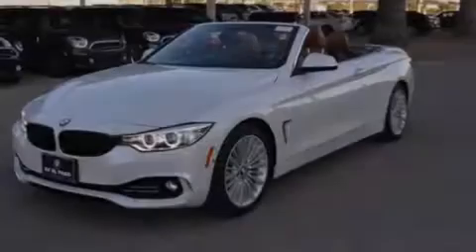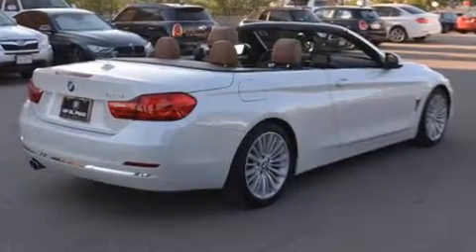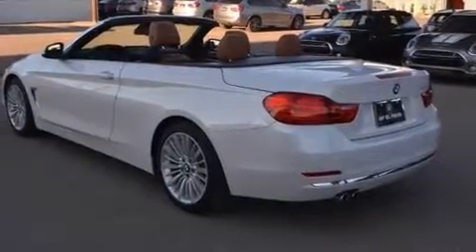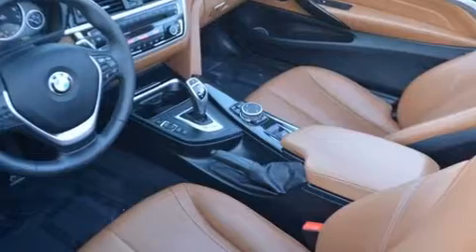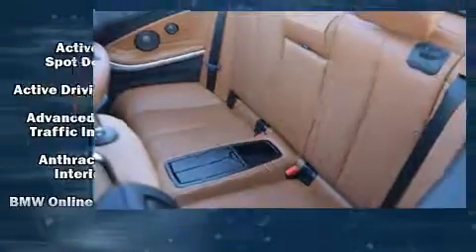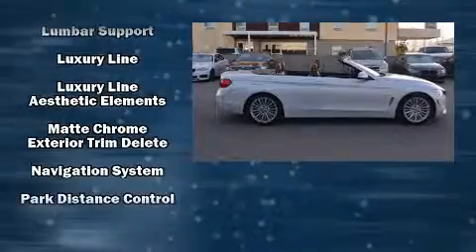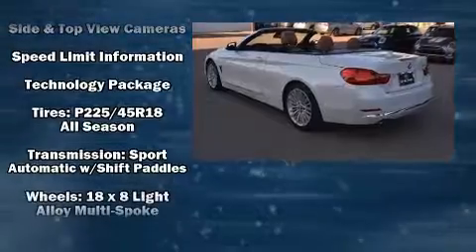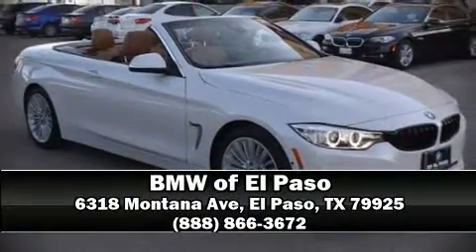2015 BMW 428i Convertible 428i in El Paso, TX 79925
Sensibility and practicality define the 2015 BMW 428i This 2 door, 4 passenger convertible has not yet reached the 20,000 mile mark! BMW made sure to keep road-handling and sportiness at the top of it's priority list. It features an automatic transmission, rear-wheel drive, and a 2 liter 4 cylinder engine. Turbocharger technology provides forced air induction, enhancing performance while preserving fuel economy. It includes power seats, leather upholstery, a built-in garage door transmitter, an automatic dimming rear-view mirror, heated seats, a power convertible roof, lane departure warning, and power windows. The unique heads-up display projects vehicle information onto the windshield, including speed, gear selection and engine speed. Drivers benefit by not having to take their eyes off the road. With high intensity discharge headlights illuminating your path, you'll always appreciate maximum visibility. Audio features include a CD player with MP3 capability, steering wheel mounted audio controls, A 20 gigabyte hard drive, and 16 speakers, providing excellent sound throughout the cabin. BMW also prioritized safety and security with features such as: dual front impact airbags, knee airbags, integrated roll-over protection, traction control, brake assist, anti-whiplash front head restraints, ignition disabling, an emergency communication system, and 4 wheel disc brakes with ABS. You'll never lose visibility with rain sensing wipers, which activate automatically when the drops start to fall. This vehicle has achieved Certified Pre-Owned status, by passing BMW's rigorous certification process. Our sales reps are extremely helpful & knowledgeable. They'll work with you to find the right vehicle at a price you can afford. Come on in and take a test drive!